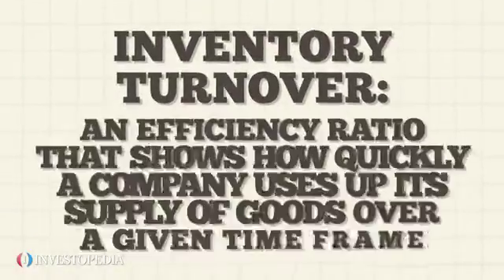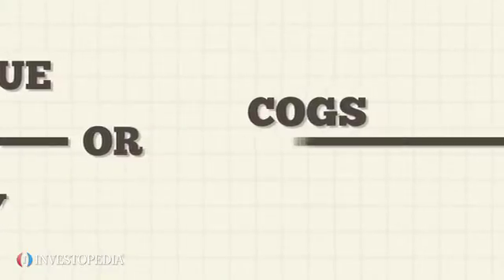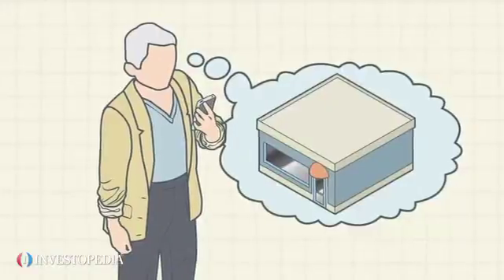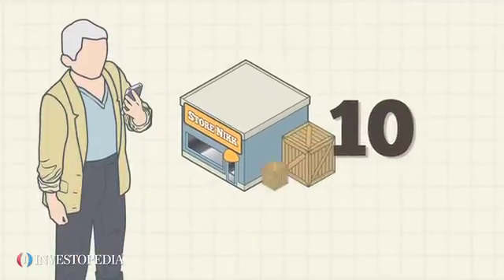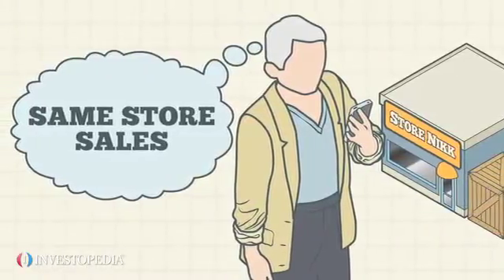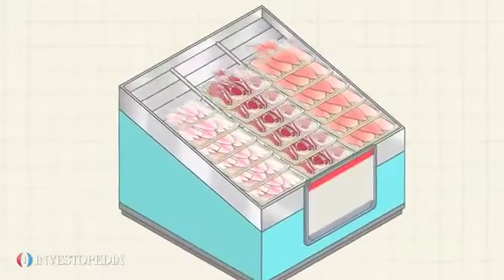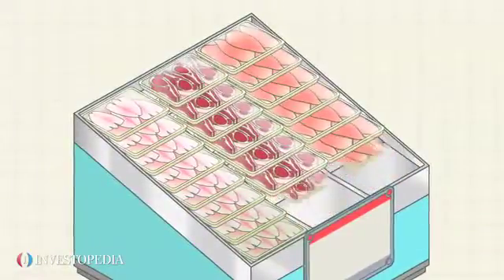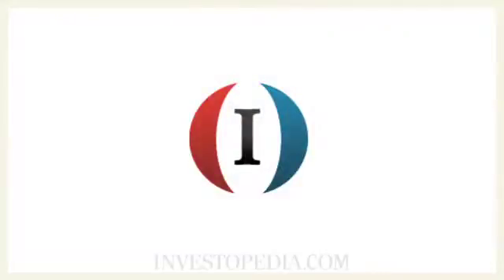Investopedia Video: Reading The Inventory Turnover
Inventory turnover is an efficiency ratio that shows how quickly a company uses up its supply of goods over a given time frame. While inventory turnover is faster in some industries than others, comparatively low inventory turnover means that a company has poor sales or too much inventory.